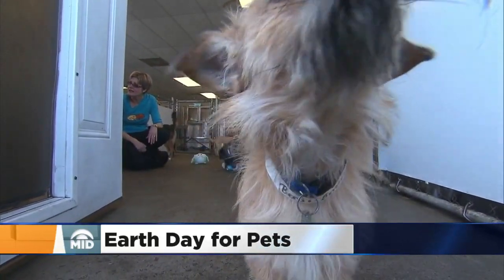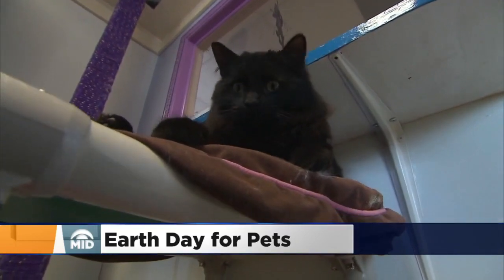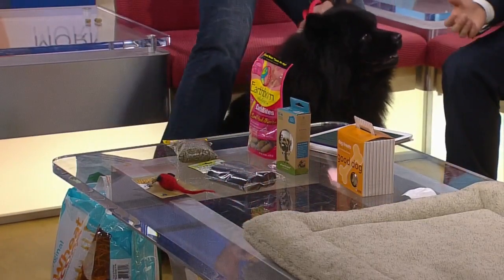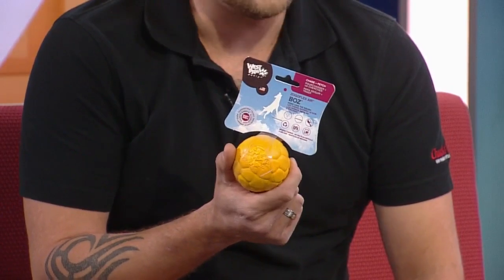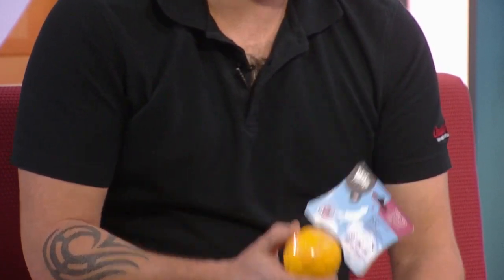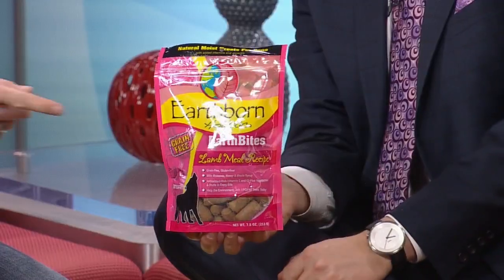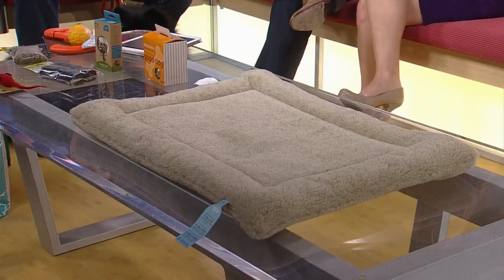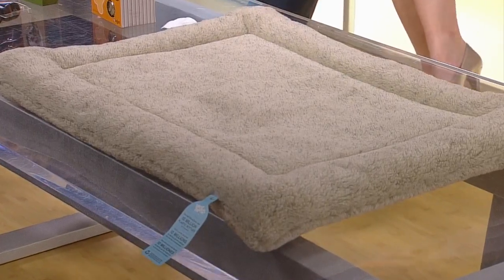Earth Day Is Going To The Dogs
April 22 is Earth Day, and this year it's not just for people! Max Nelson from Chuck and Don's shares tips on how your pets can celebrate Earth Day too, Jason DeRusha and Kylie Bearse report (2:30). WCCO Mid-Morning – April 22, 2016